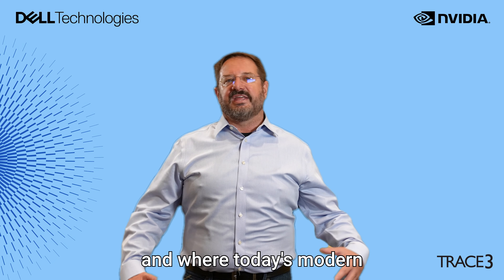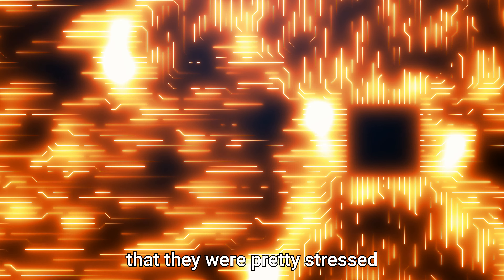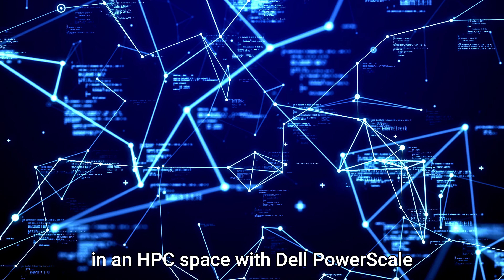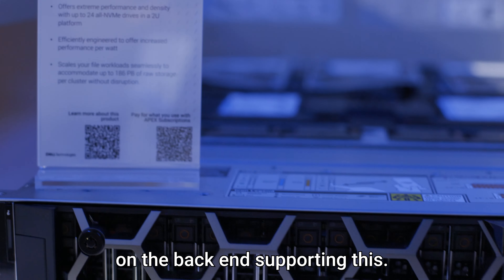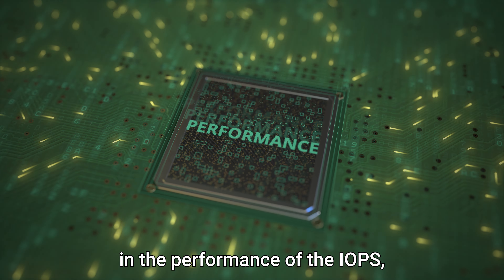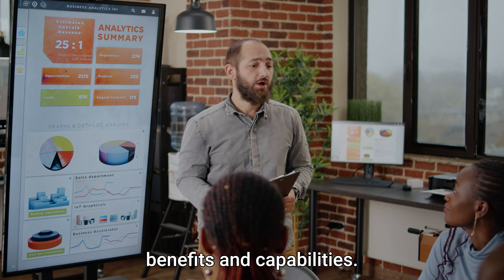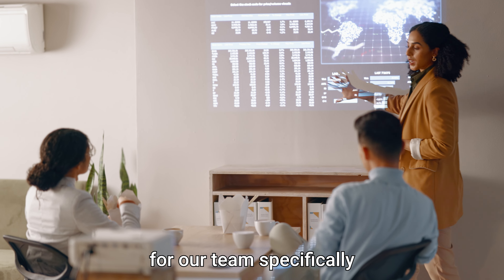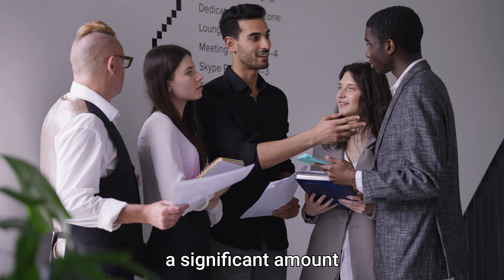Partner Case Study - Trace3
Trace3 Video on PowerScale; Doug from Partner Trace3 talks about how Dell PowerScale and Nvidia helped customers solve challenges